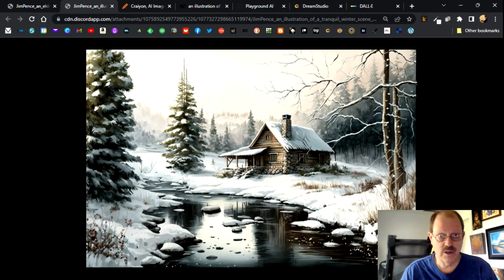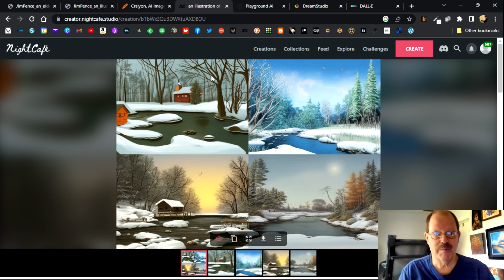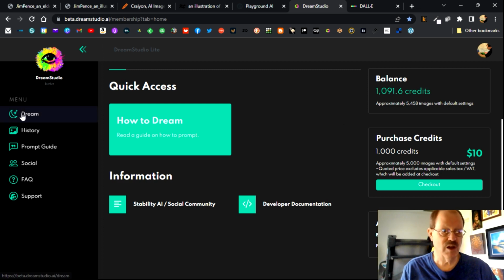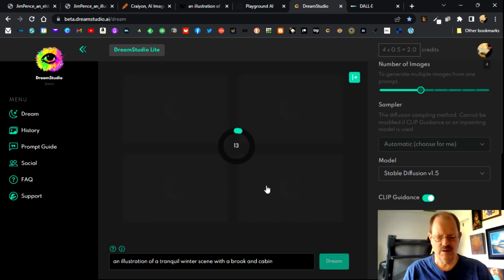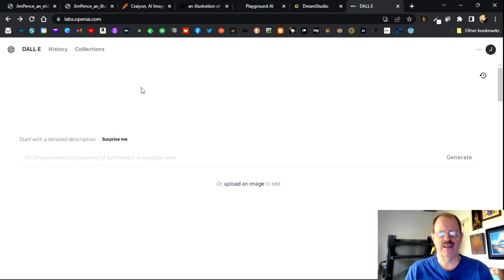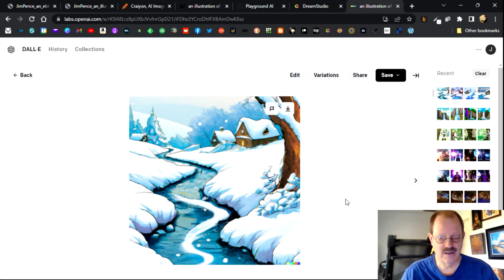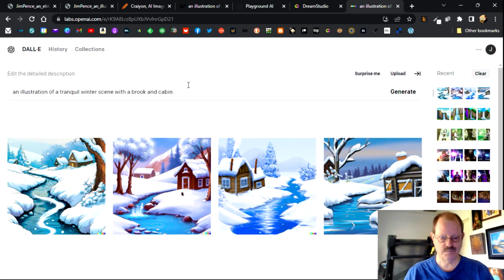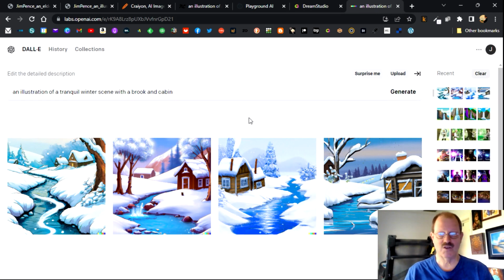Introduction to AI Art for Homeschoolers: DreamStudio and Dall-E 2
As we continue our survey of AI art apps, we'll look at some that require a little more (although not huge) financial investment, DreamStudio and Dall-E 2, and compare their results with the free or very-low-cost apps.